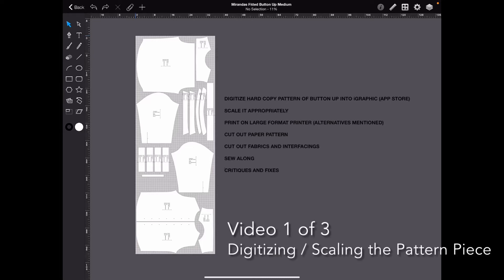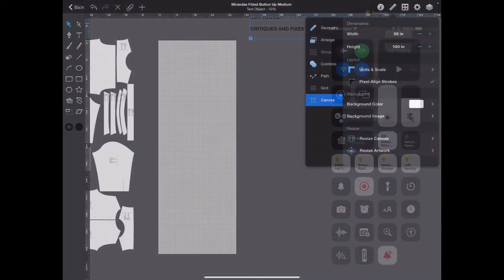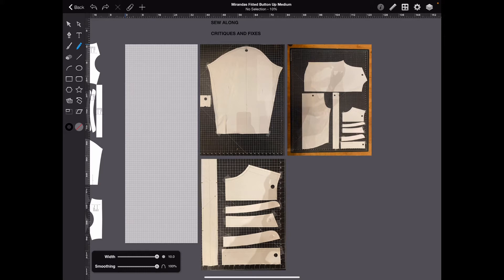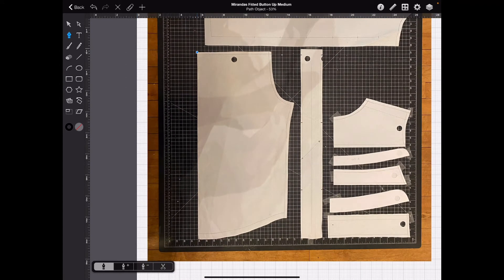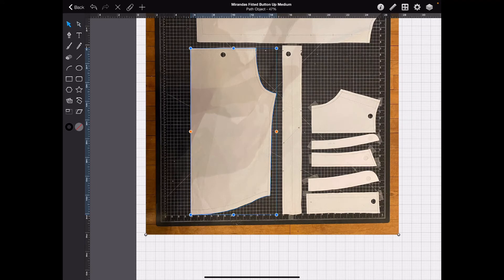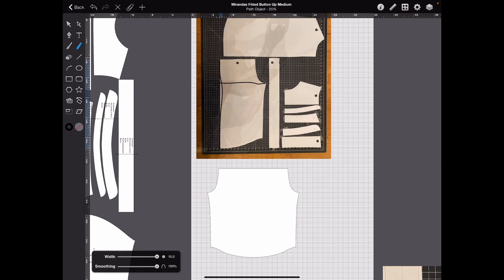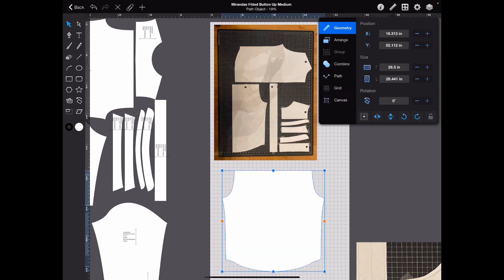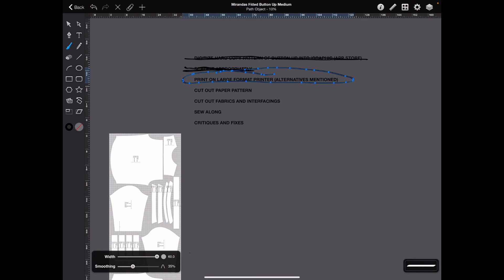Fashion with the iPad Pro 2018 (iGraphic) BUTTONUP Digtizing, Printing, Sewing and Finishing VIDEO 1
Video 1 of 3! This took me so long to film and get my clips together so thanks for the patience to that ONE girl who was excited about it 😂- In this video I will be digitizing a single piece from a button up that drafted a few years ago. I have already digitized all the pieces and scaled them appropriately. In video 2 I will be demonstrating how I get it to my large format printer, then cut out the pattern pieces, cut the fabrics, and prepare for sewing. In video 3 I will do the cut and sew-a-long (some parts omitted for time) and show the finished product.